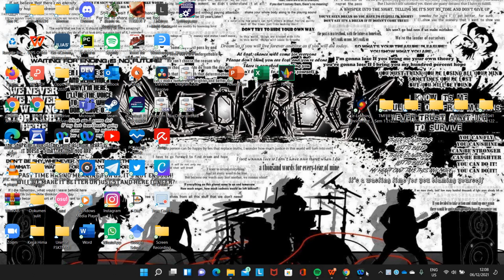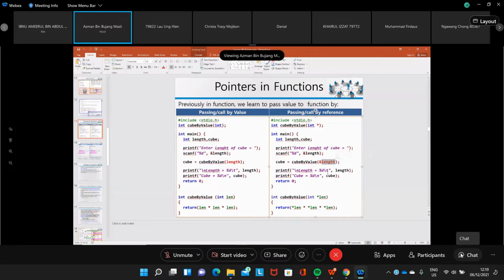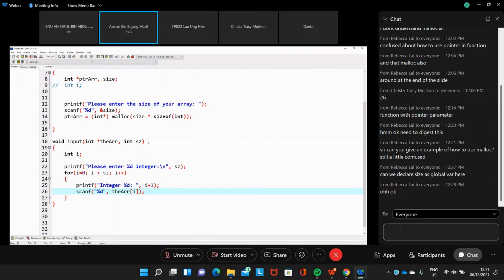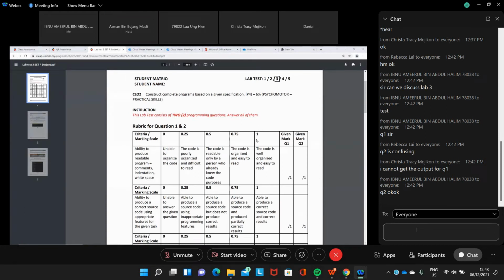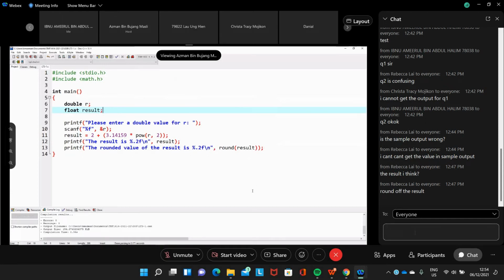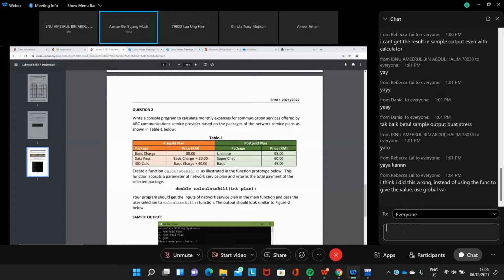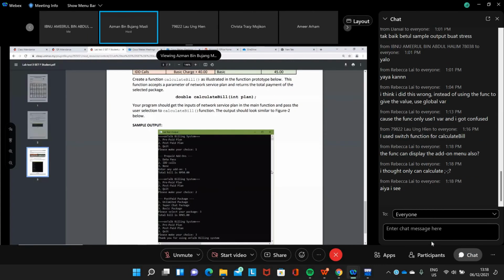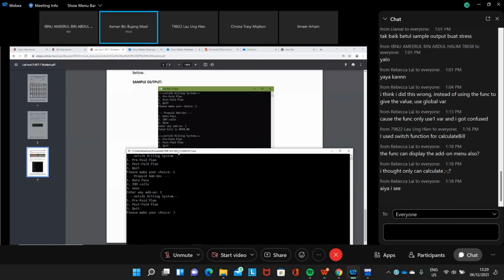TMF1414 ITP Lecture 7 pointers + lab 3 array discussion